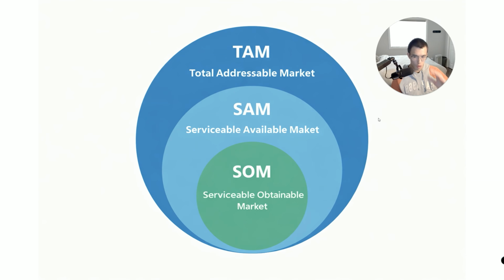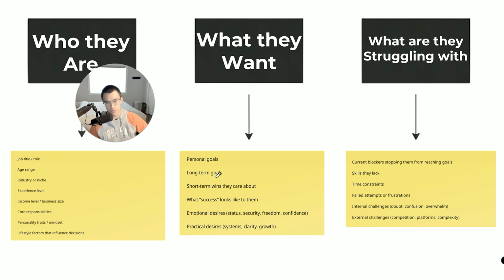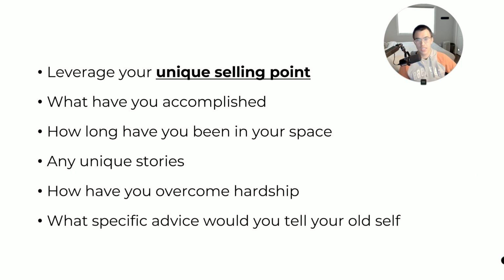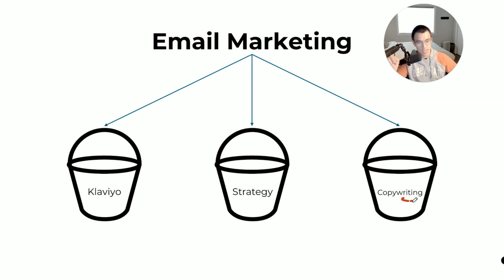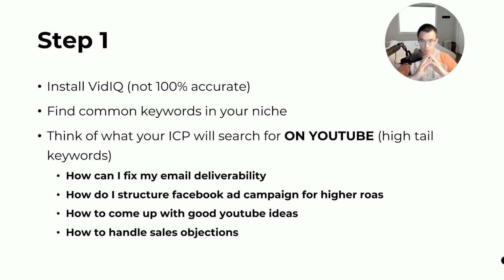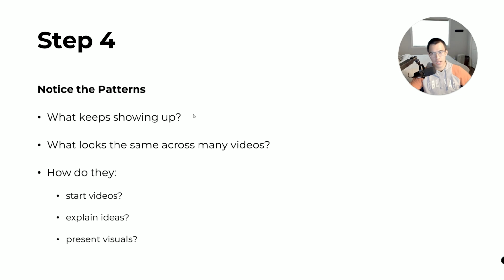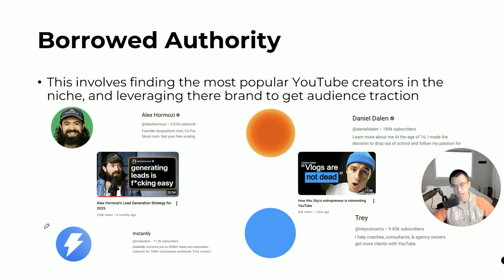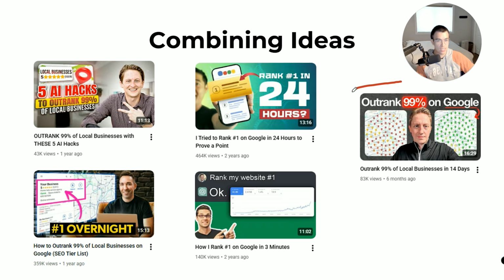How to Create INFINITE YouTube Video Ideas that Book Calls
In this video, I share proven strategies to create high-quality YouTube video ideas that attract your ideal buyers and book sales calls. Learn the complete YouTube strategy I used to help my client grow from 5,000 to 30,000 subscribers while 10x-ing revenue through strategic video content.
Discover how to generate unlimited YouTube video ideas using content buckets, outlier theory, and trending topics. I'll show you my exact YouTube content creation framework for researching competitors, leveraging current trends, and creating videos that convert viewers into booked calls—not just views.

You'll learn how to identify your ideal customer profile for targeted video ideas, use trendjacking to capitalize on viral moments, borrow authority from bigger YouTube channels, and develop a YouTube strategy that fills your calendar with inbound leads.
Stop creating random YouTube videos and start making strategic video content that books calls.